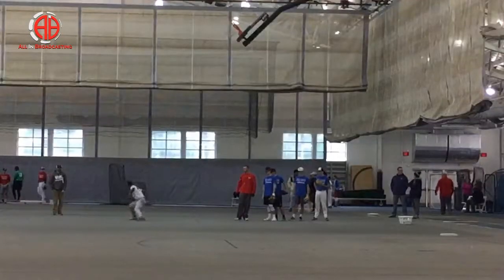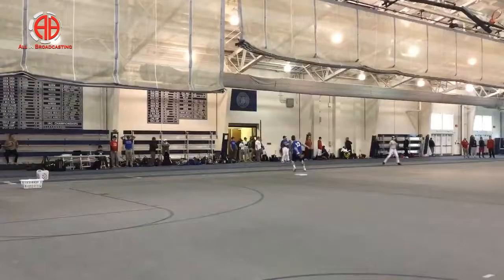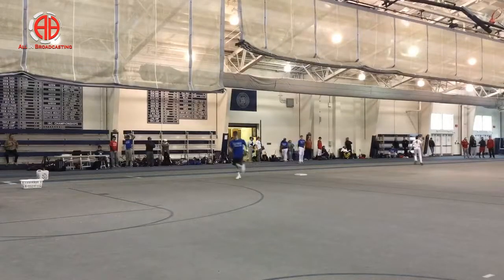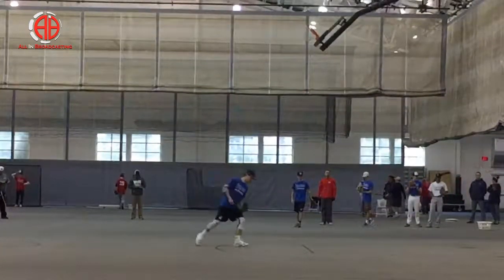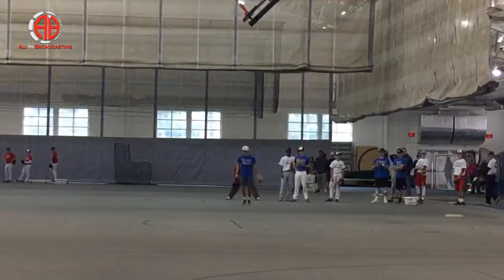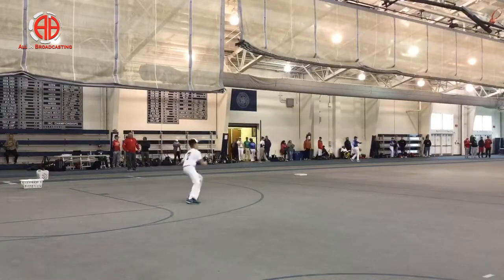Diamond Skills Baseball: Chris Rodriguez talks Infield at AA Camp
Division 2 and Division 3 college coaches as well as professional scouts from around the nation will descend on Washington DC to help high school players pursue college and professional baseball opportunities.

If you are serious about playing college baseball then you must attend this camp.  High School players from New York to Georgia will work on their game inside one of the nations finest indoor athletic complexes, the Georgetown Preparatory School’s Center for Athletic Excellence. This enormous 54,000 sq/ft complex allows you to hit, field, throw and run in a state of the art environment. Work with the best to become your best!

With metrics becoming increasingly popular Diamond Skills has decided to increase the amount of testing players will undergo at camp.  Players will be measured and tested using state of the art equipment in the following ways:  Foot speed, agility, quickness, bat speed, infield arm strength, outfield arm strength as well as graduation year, position, size, academic record and contact information will all be recorded for each player and posted on the Diamond Skills website to allow easy access for Division 1 colleges who are prohibited from attending camp in person.  Diamond Skills will also be sending out a camp roster with (player measurements included) to our large network